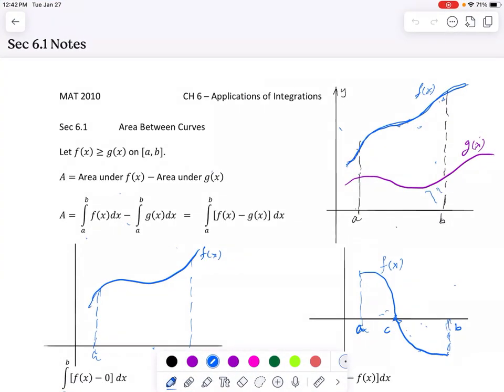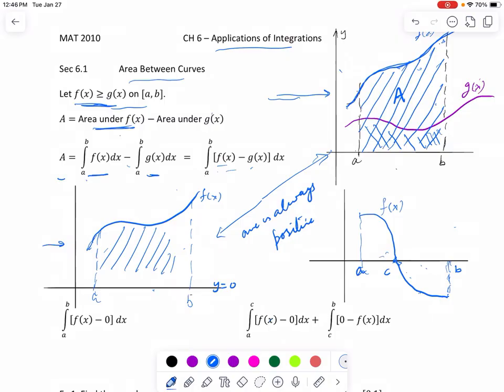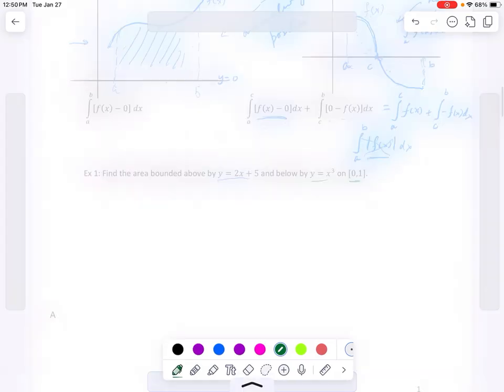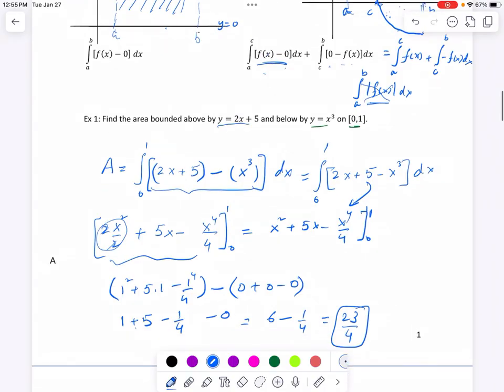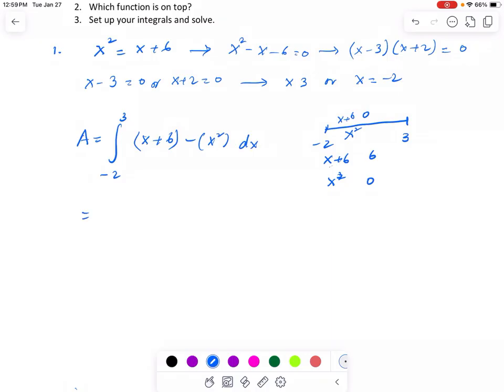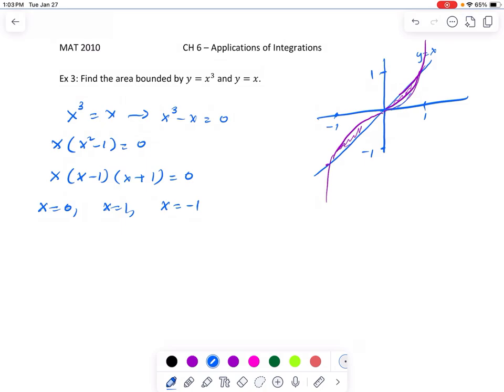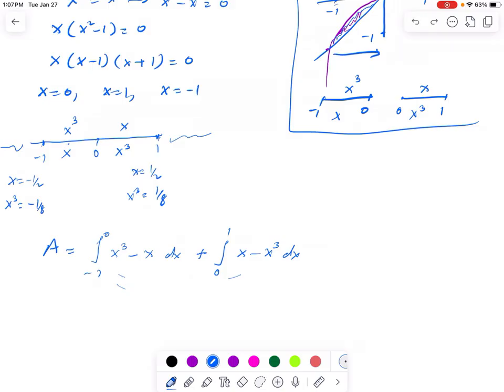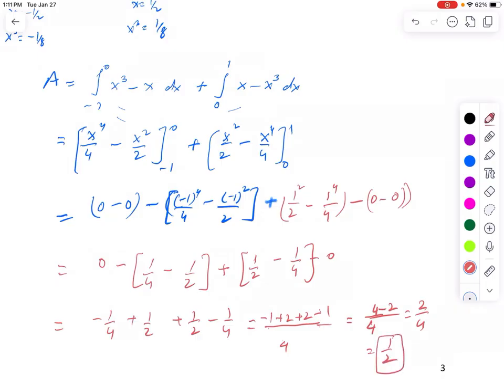Calc II Sec 6 1 Area Between Curves Video 1